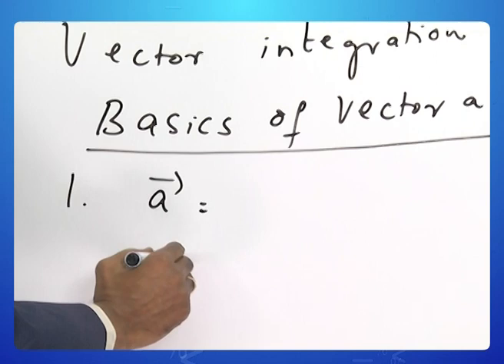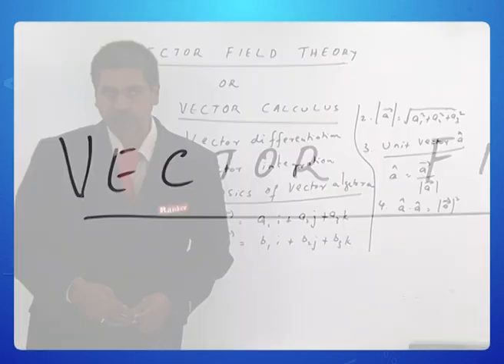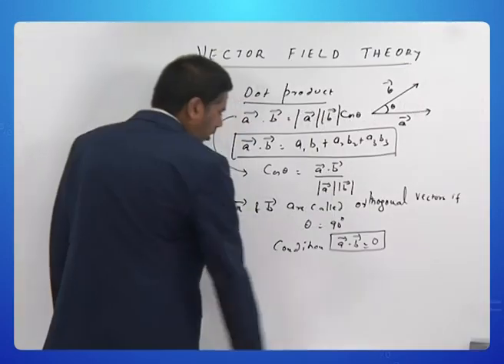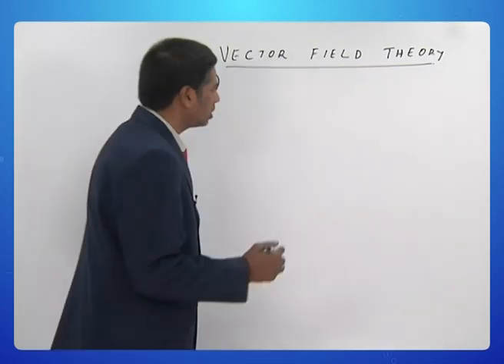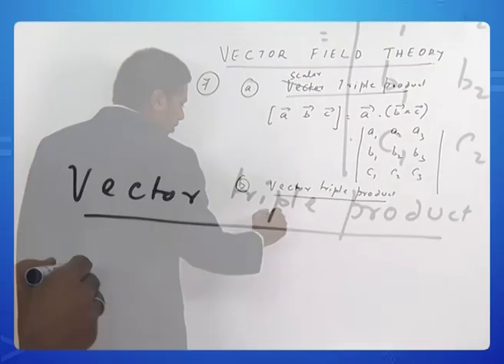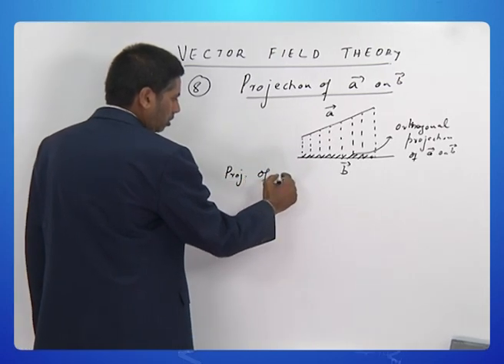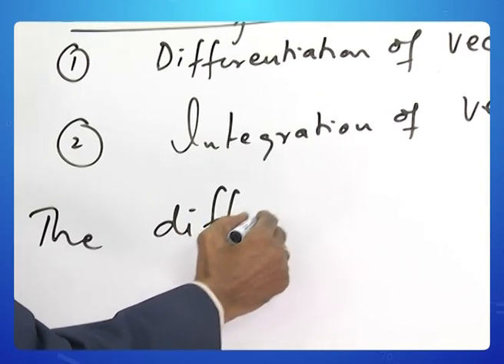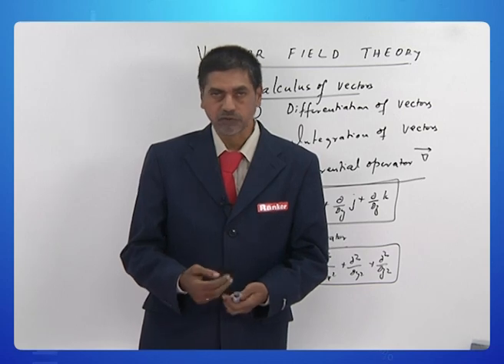Vector Calculus | Mathematics | GATE 2023 | Dr. Ramamurthy Suri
This lecture video deals primarily with Vector Calculus in Mathematics which is briefly explained by Dr. Ramamurthy Suri Sir.